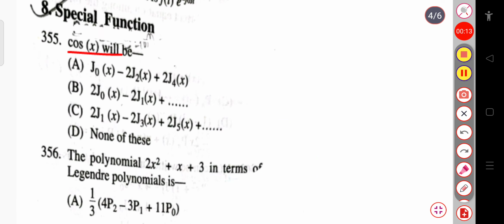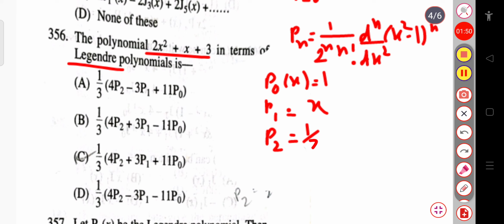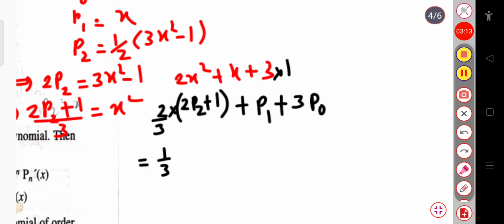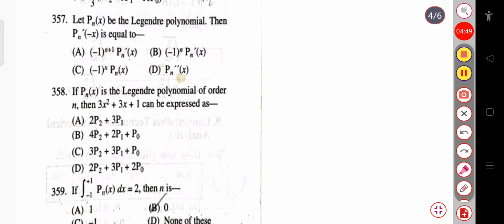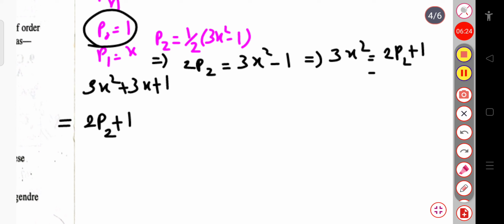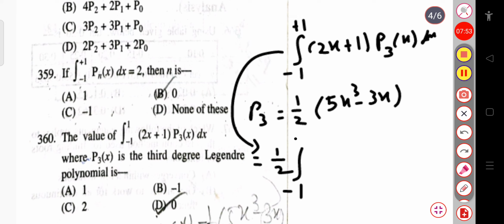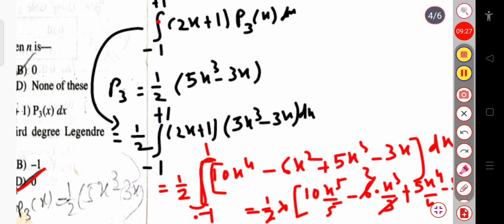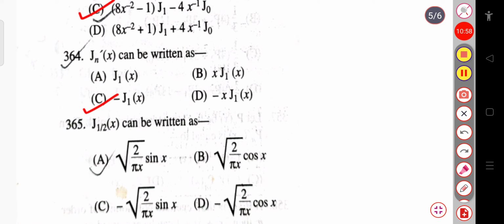ssb physics,MCQ'S on special function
This video is based on MCQ'S on special function.This video is specially for ssb aspirants.